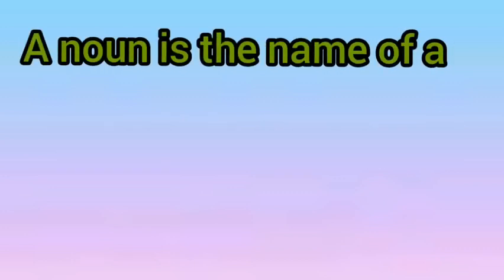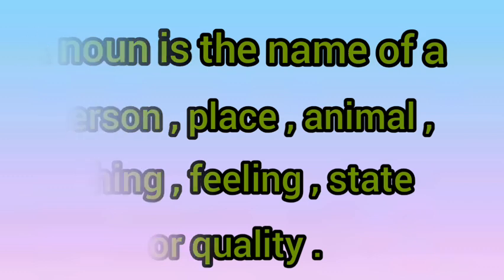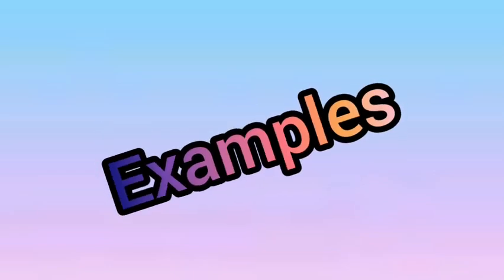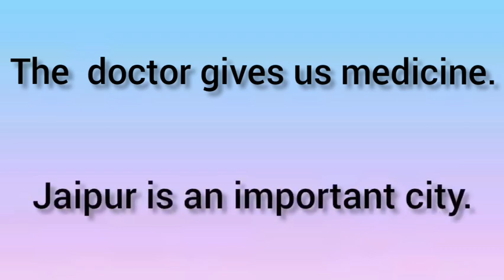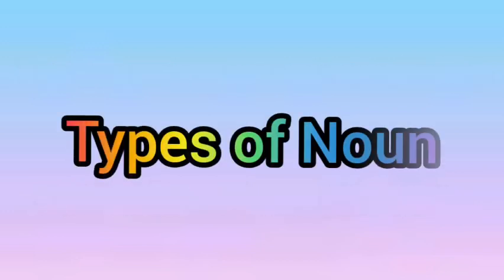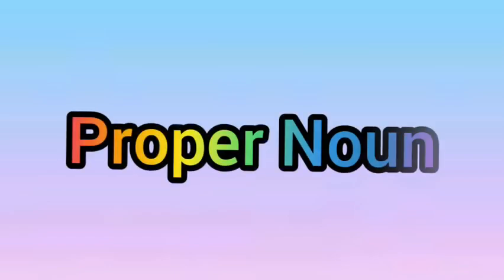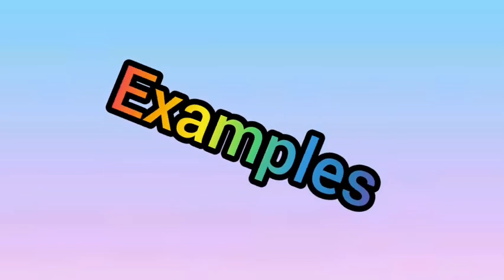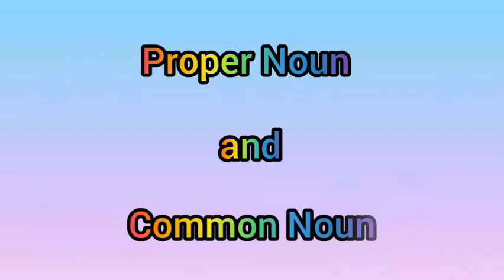Class 5th|| English Grammar || Nouns|| Part 1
Definition of Noun
Types of Nouns 👇
1. Proper Noun
2. Common Noun